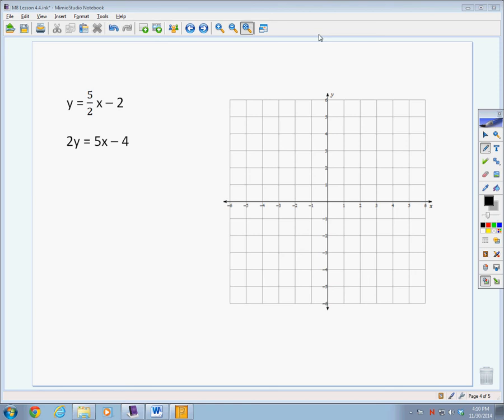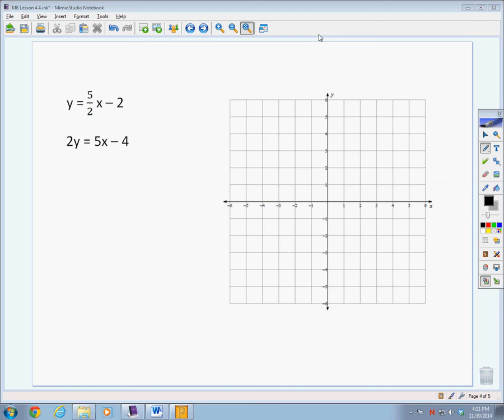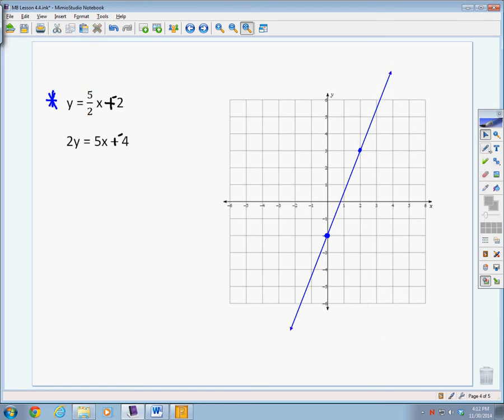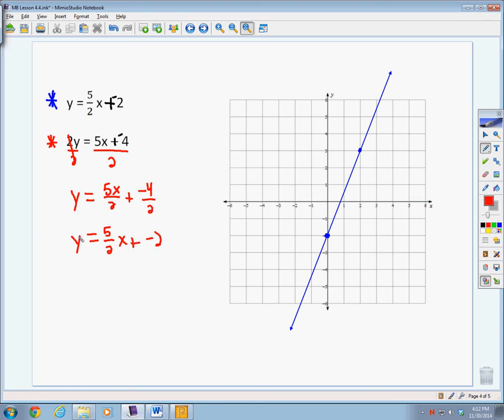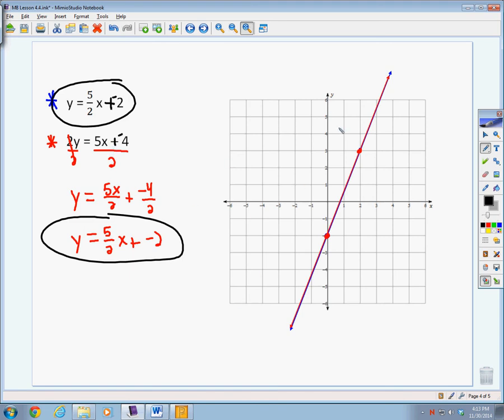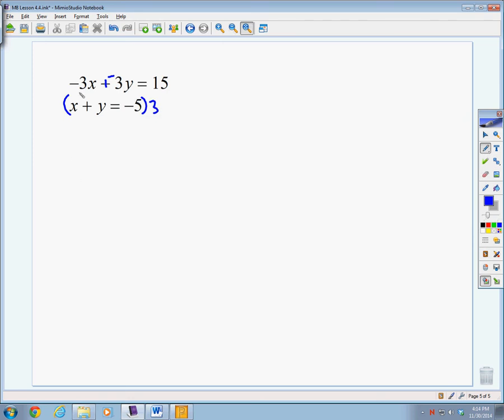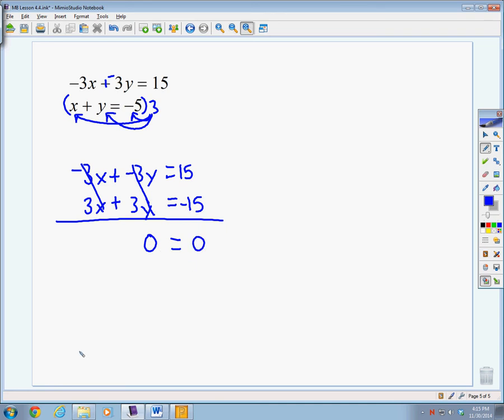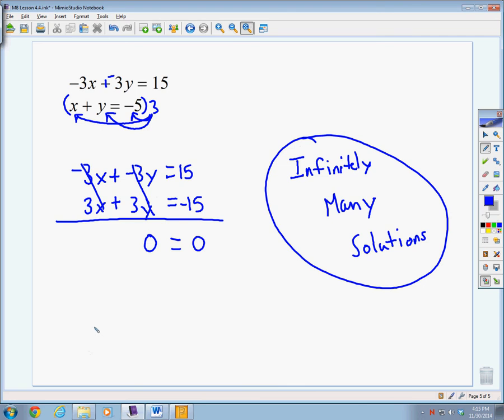Types of Solutions to Linear Systems - Infinitely Many Solutions